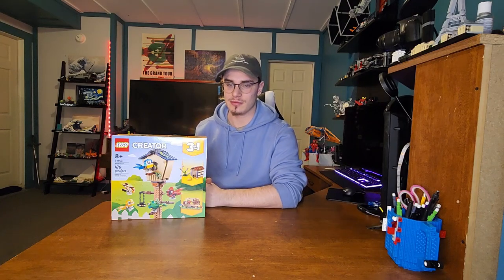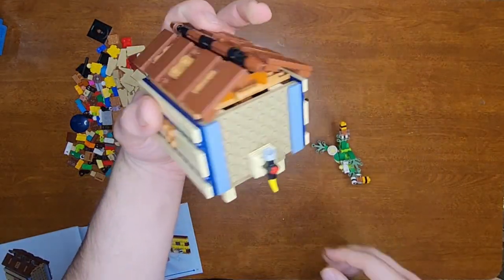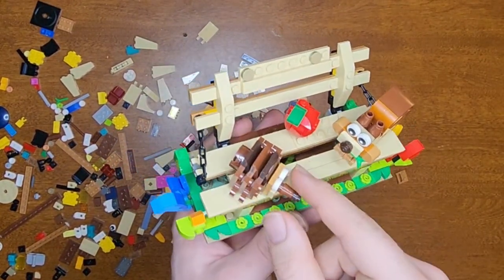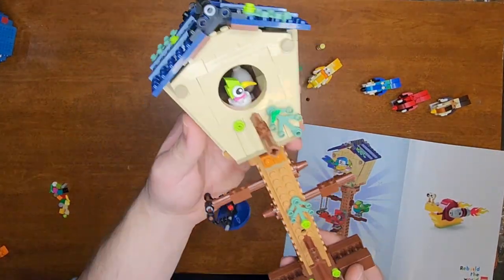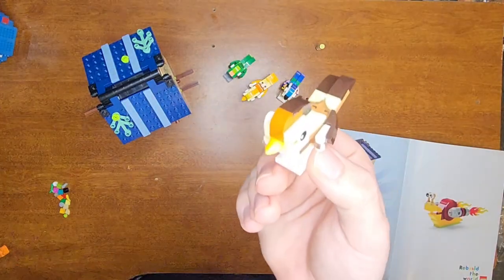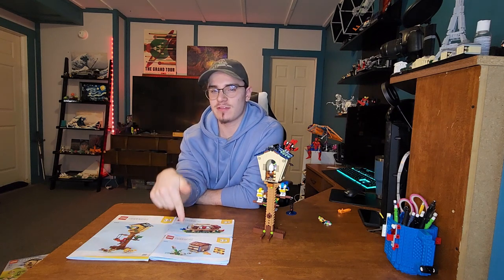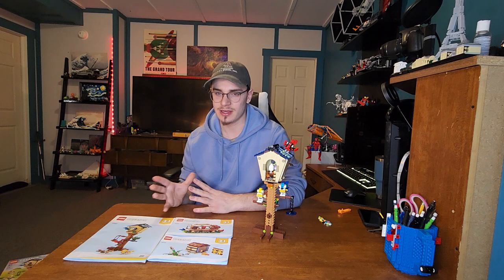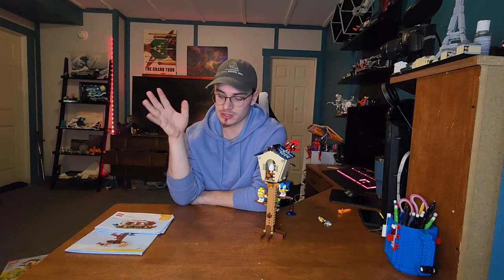Birds, Bees and Benches! | LEGO Creator Birdhouse 31143 Review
I review the Lego Birdhouse as well as its counterpart sets.